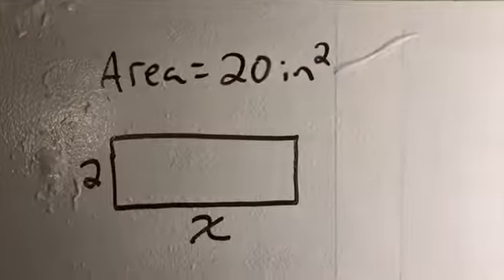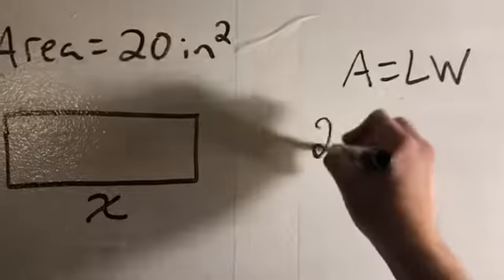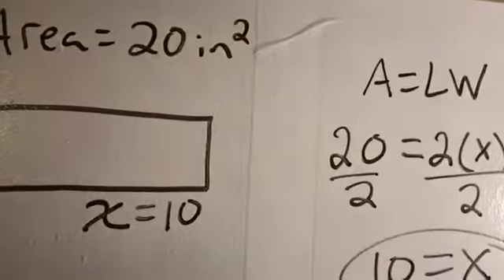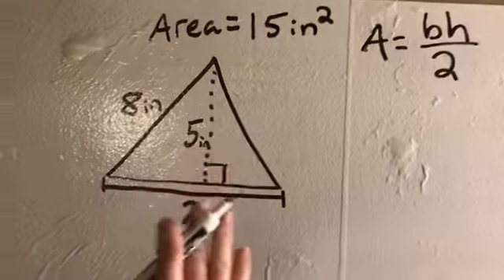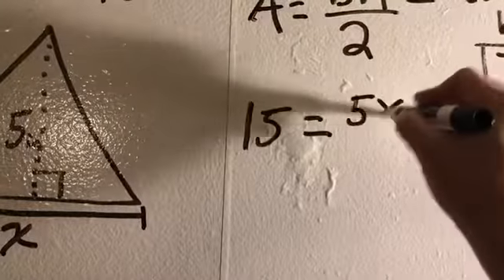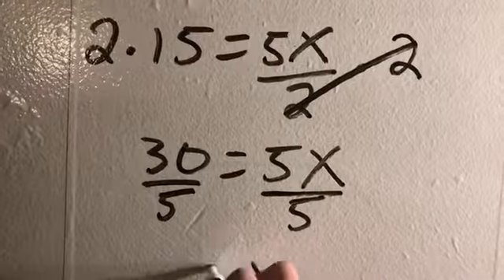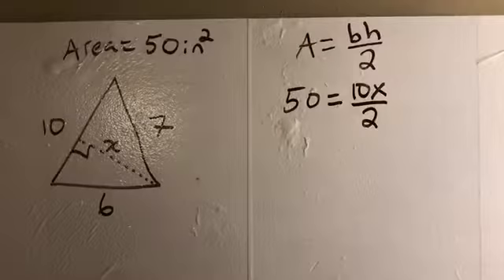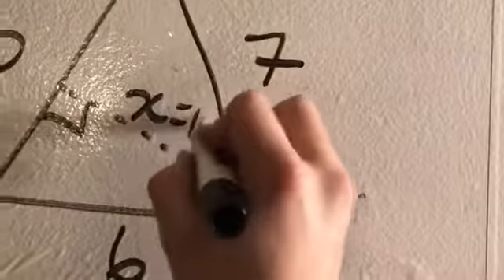Area missing parts